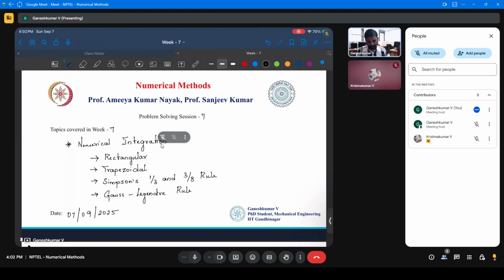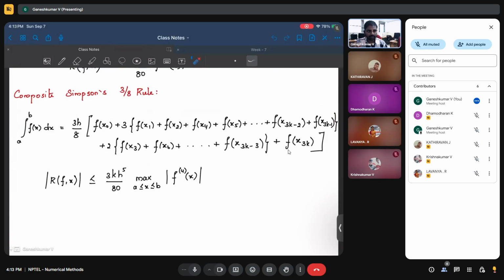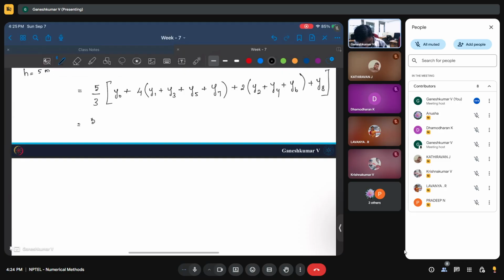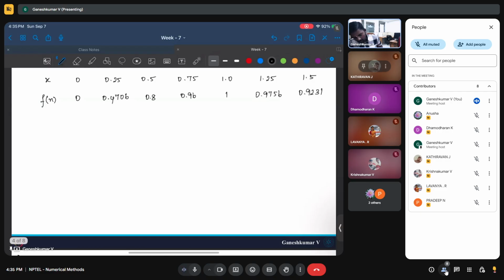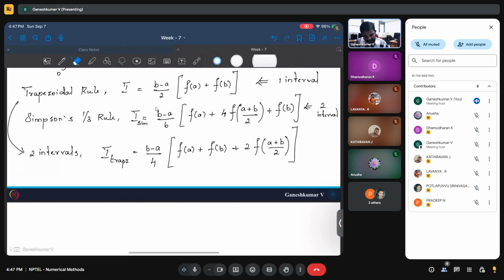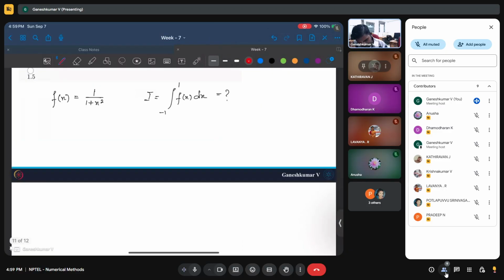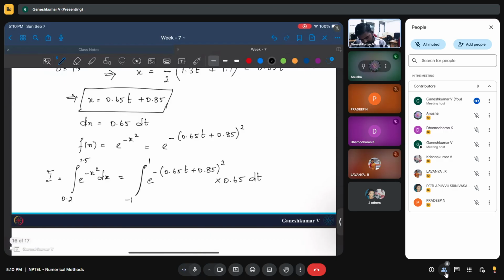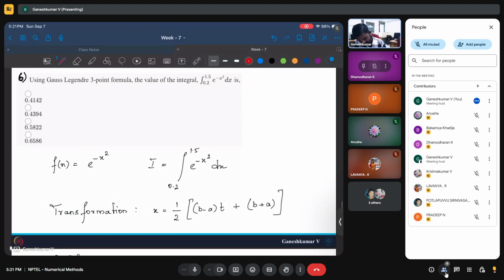Numerical Methods - Live Session - 7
Course: Numerical Methods - NPTEL - IIT Roorkee
Session: 7
Date: 07-Sep-2025